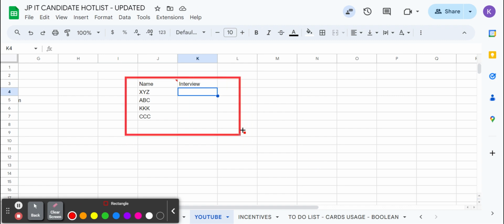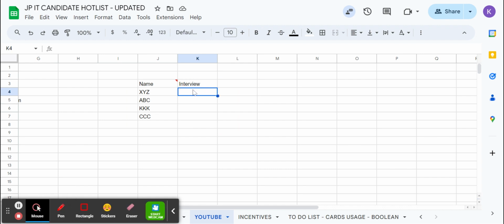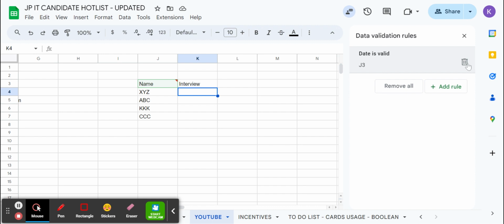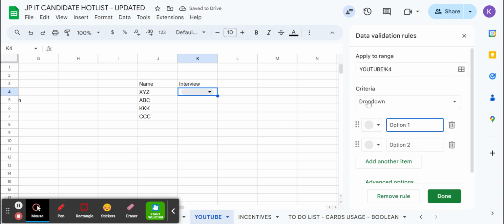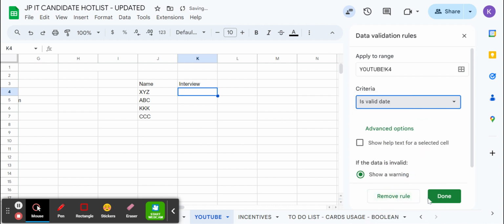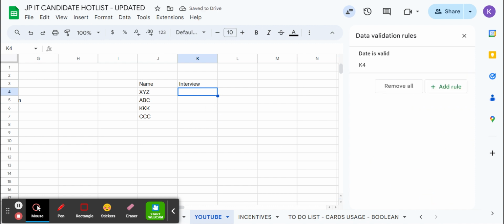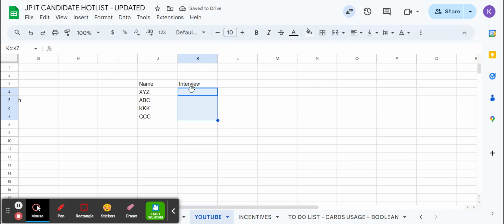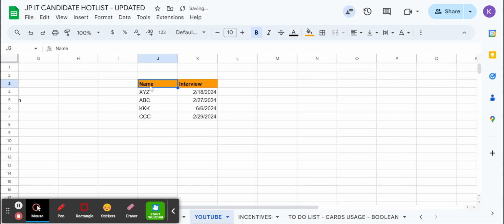Mastering Excel: Insert Calendar in Just Minutes! Calendar in Excel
The Ultimate Excel Hack: Insert a Calendar with Ease
Boost Your Excel Skills: Learn to Insert a Calendar!
Unlock Excel's Potential: Insert Calendar for Easy Planning
Streamline Your Excel Workflow: Insert Calendar like a Pro

How to enter date in nice format in excel sheet, Here is the solution and short trick to do it quickly.

Just follow few steps and enjoy the moment of creating perfect report with DATE FORMAT with a just click away.